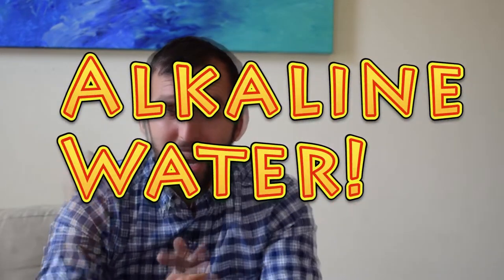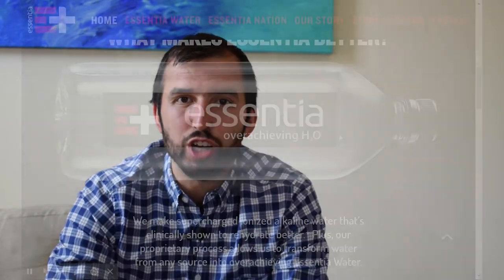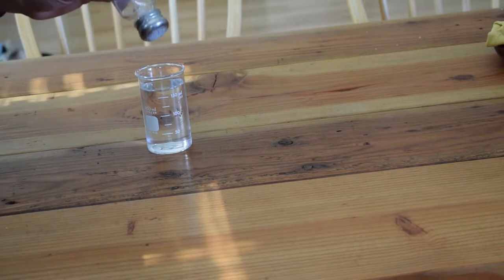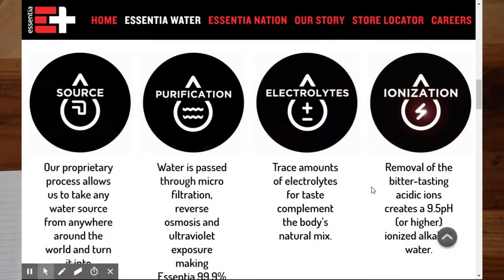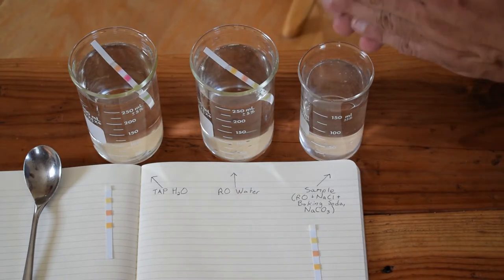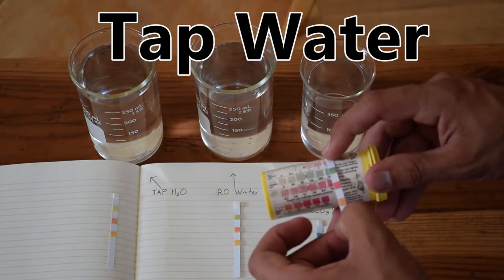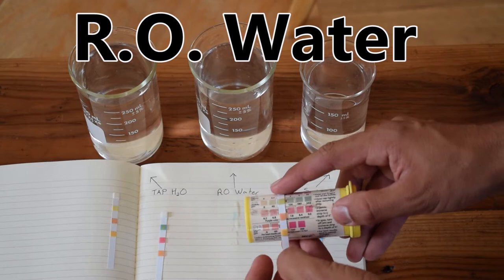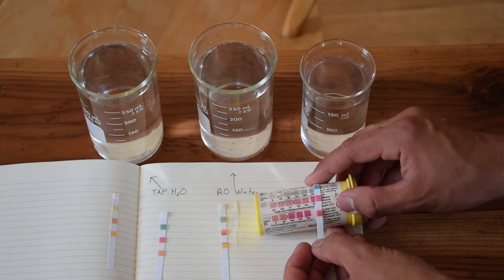DIY Alkaline Water at Home! Make your own Alkaline Water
In this video, we explore what Alkaline Water is, what the myth vs. reality is behind it, and how to make it at home! Yes, adding salt to your water will keep you hydrated - and yes, adding baking soda will make it alkaline!